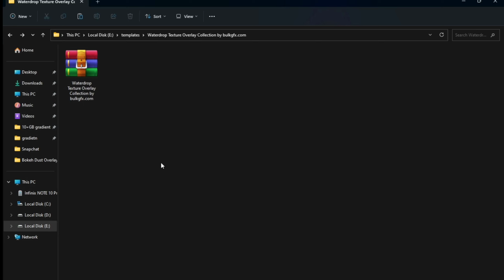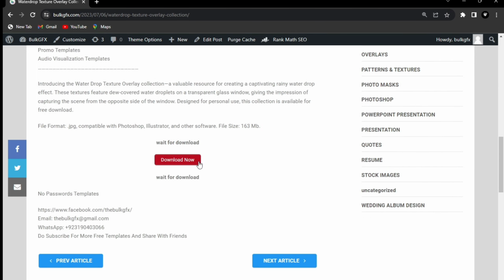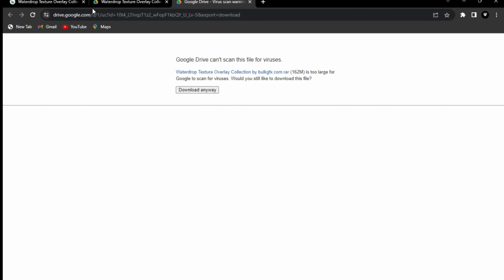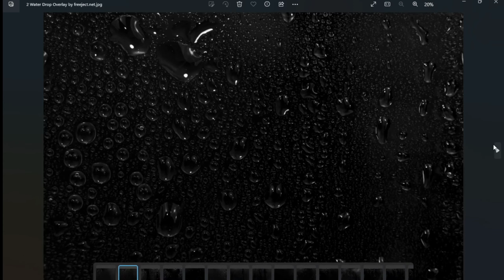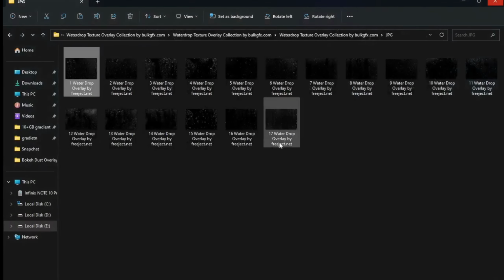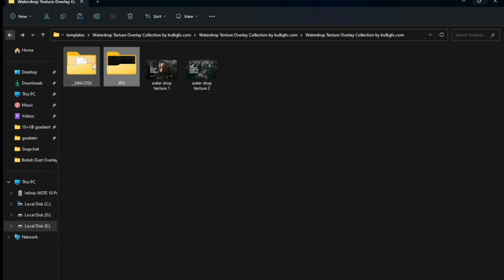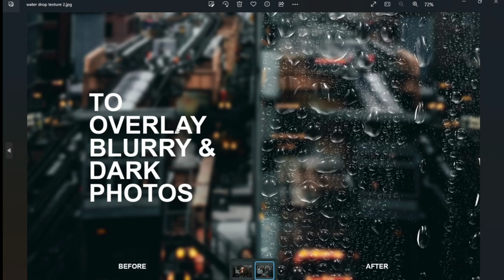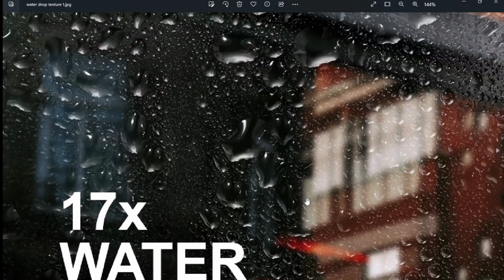Waterdrop Texture Overlay Collection|Bulk GFX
Photoshop Files Templates
Brochures Templates
T-Shirts Templates
Certificate Templates
Tri-Fold Templates
Bi-Fold Templates
Frames Templates
Book Cover Templates
Slideshow Templates
Infographic Templates
Wedding Album Cover Templates
Professional Stationery
YouTube Thumbnails Templates
Banners Templates
Stickers Templates
Logo Templates
Letterhead Templates
Flyers Templates
Logo Intro Templates
Poster Templates
CV Resume Templates
Promo Templates
Audio Visualization Templates